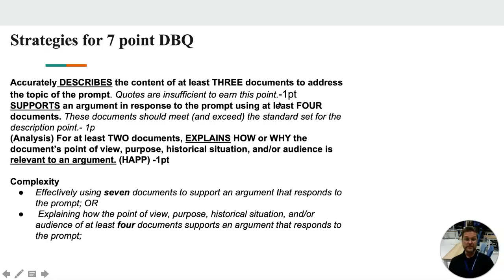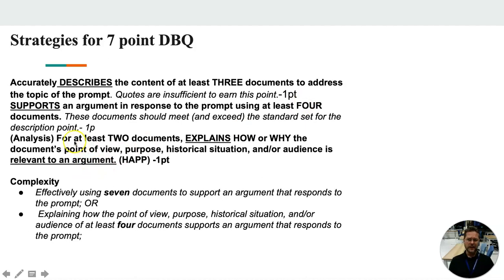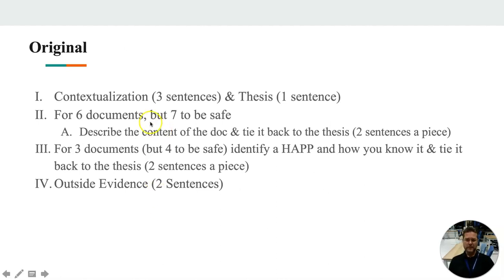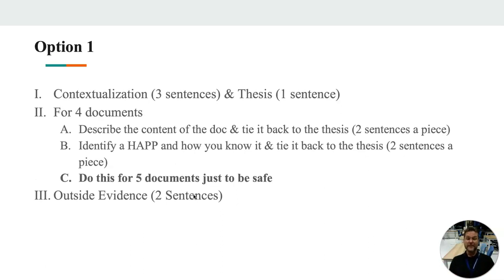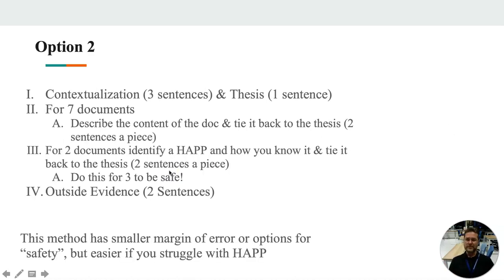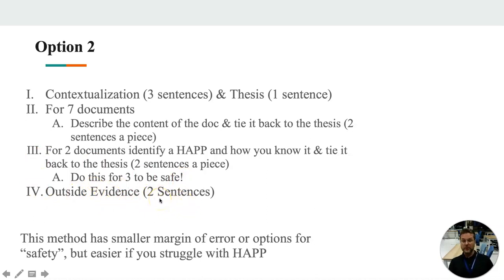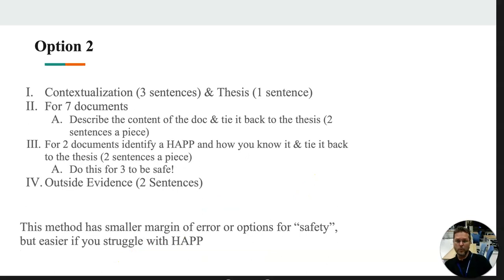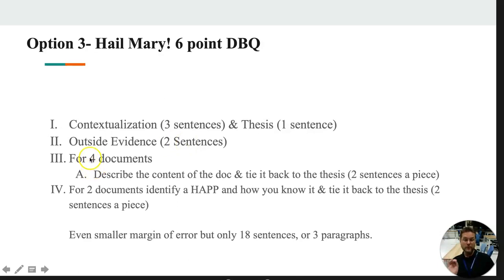DBQ Strategies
Here are some strategies for taking the AP history DBQ and earning full points while keeping your time in mind, based on the updated 2023 Rubrics